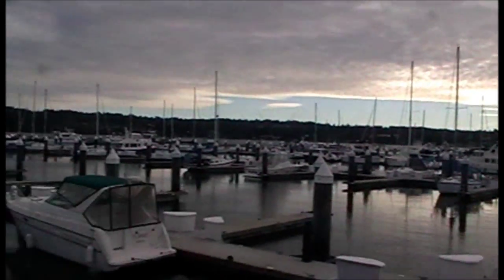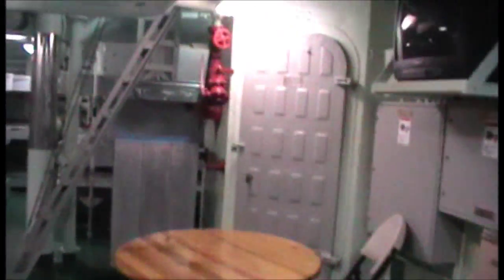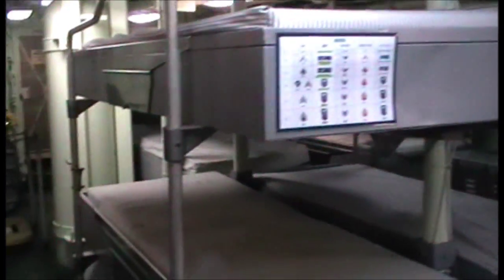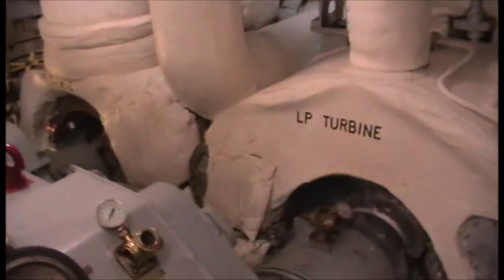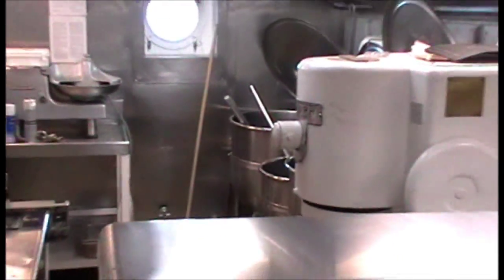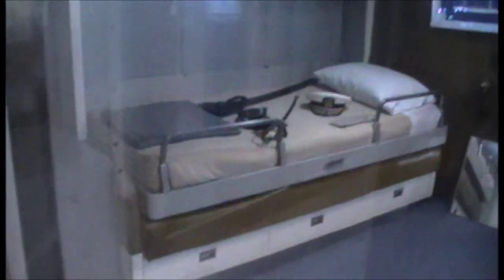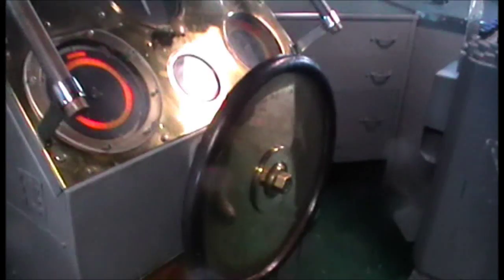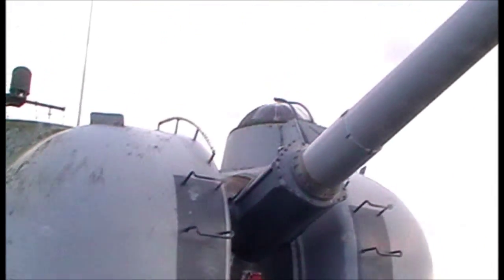USS Turner Joy (DD-951) destroyer tour - from gulf of tonkin incident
first and last ship to shoot in vietnam war

in bremerton, seattle, washington
one of 18 Forrest Sherman-class destroyers of the United States Navy

Commissioned: 3 August 1959
Decommissioned: 22 November 1982
Length: 407 ft (124 m) waterline, 418 ft (127 m) overall
Propulsion: 4 × 1,200 psi (8.3 MPa) Babcock & Wilcox boilers, Westinghouse steam turbines; 70,000 shp (52 MW); 2 × shafts
Speed: 32.5 knots (60.2 km/h)
Range: 4,500 nmi. at 20 knots
   (8,300 km at 37 km/h)
Complement: 15 officers, 218 men
Armament:
• 3 × 5 in (127 mm)/54 calibre dual purpose Mk 42 guns;
 • 4 × 3 in (76 mm)/50 calibre Mark 33 anti-aircraft guns;
 • 2 × mark 10/11 hedgehogs;
 • 6 × 12.75 in (324 mm) Mark 32 torpedo tubes